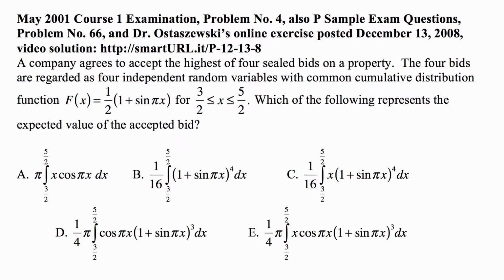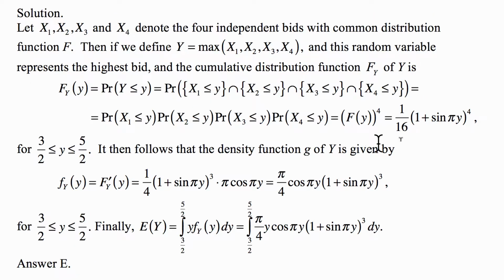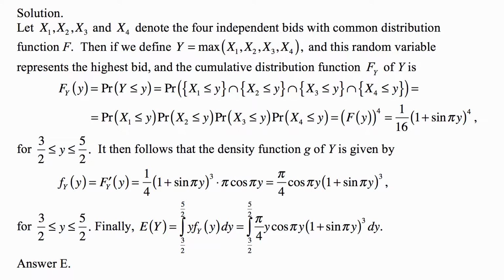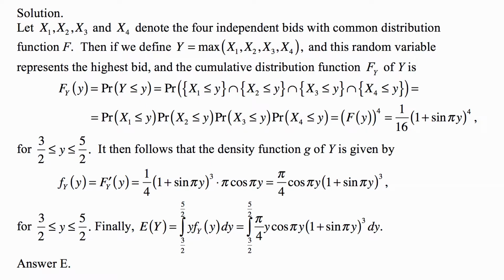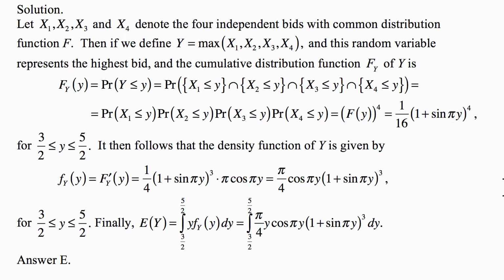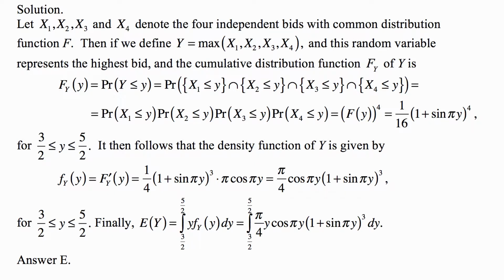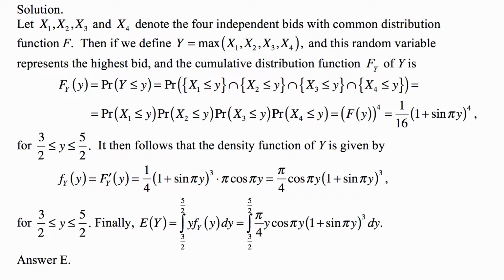Exam P exercise for May 4, 2018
Exam P exercise for May 4, 2018, May 2001 Course 1 Examination, Problem No. 4, also P Sample Exam Questions, Problem No. 66, and Dr. Ostaszewski’s online exercise posted December 13, 2008, video solution